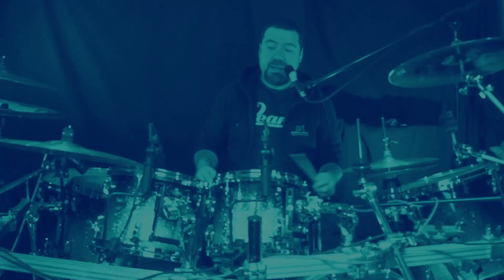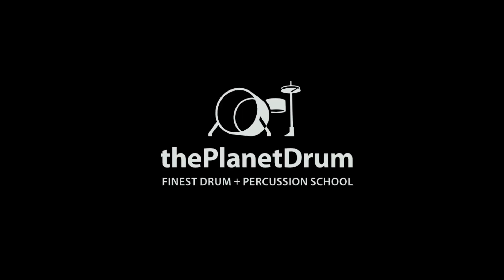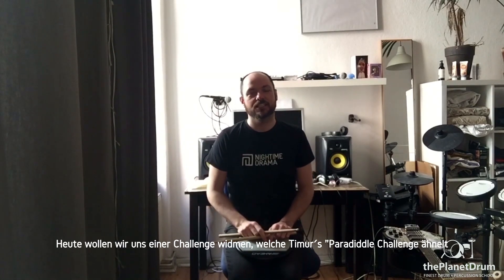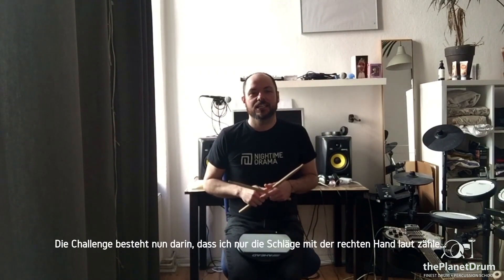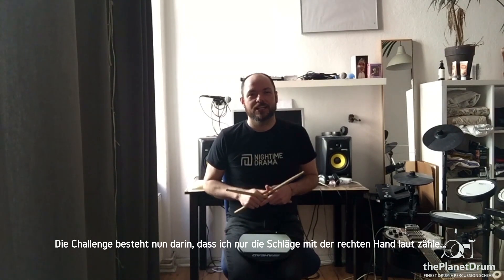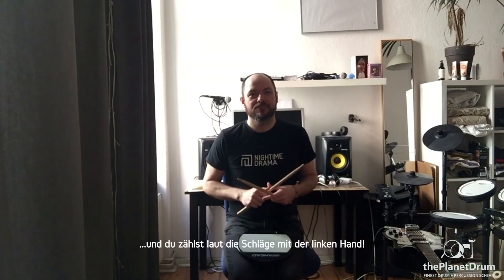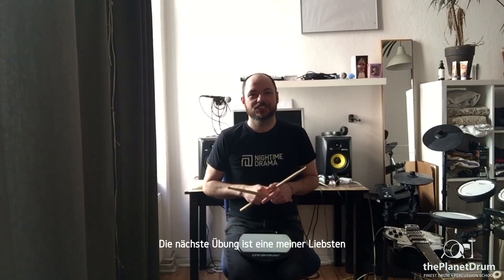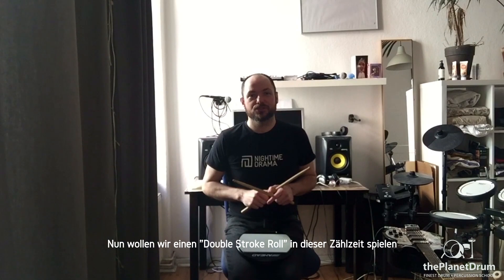Double Stroke Roll Challenge mit Matt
Im heutigem Video gilt es wieder eine Challenge zu meistern.

Matt zeigt euch heute die "Double Stroke Roll"-Challenge.
Wie bei der Paradiddle Challenge spielen wir gemeinsam die Schläge, und teilen die Aufzählungen auf.
Matt zählt laut die rechten Schläge und ihr die Linken.
Doch damit nicht genug, wir haben dieses Video bewusst auf Englisch aufgenommen, damit wir ebenfalls unsere English-Skills aufpolieren können - also, zählt laut auf Englisch!

Als weitere Aufgabe gibt es dann die "Achteltriolen Double Stroke"-Challenge. Diese führt ihr alleine aus; auch hier spielt ihr wieder die Abfolge RRLL zählt allerdings in Achteltriolen Schritten, somit "1-und-a", probiert es mal aus, ist gar nicht so einfach!
Viel Spaß!